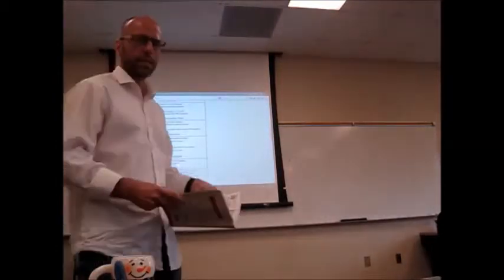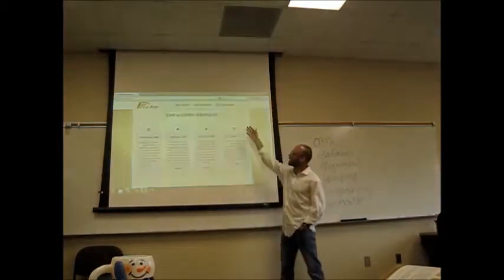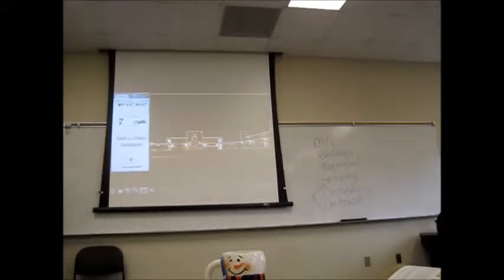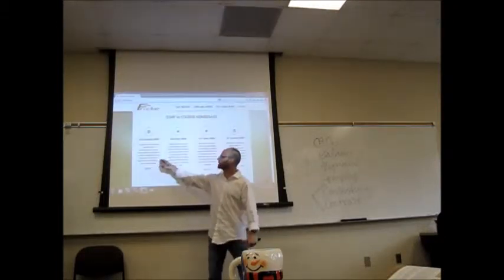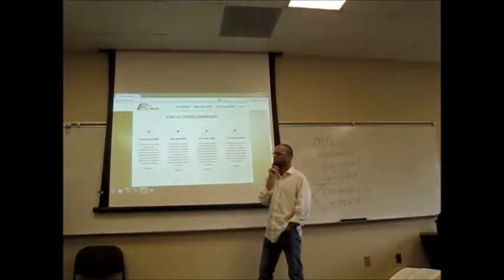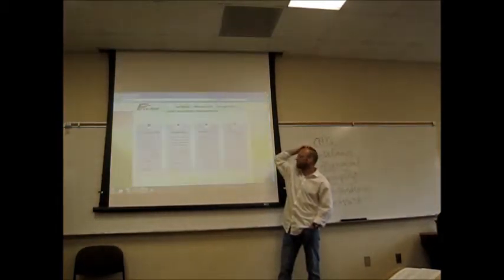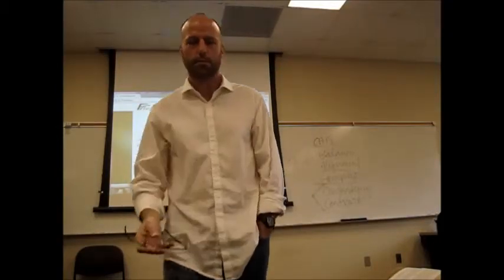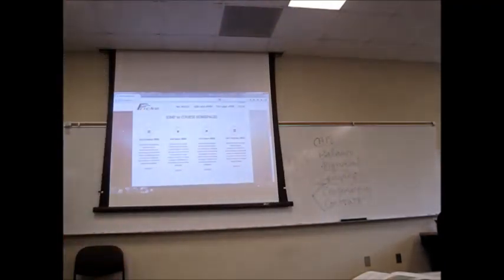Dr. Fricke on WEB DESIGN principles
Well, kinda maybe but not quite an actual EXPLAIN-ation. This was a presentation for a soph-level "Intro to Tech Comm" college course for non-majors, so the presentation was more a "Dr. Fricke intros the idea that web design folks don't just do things by accident" discussion. So, maybe you were grabbed by the title headline and now feel a little jobbed. BUT, do consider staying for the rockets and special olympics asides. Seriously, maybe worth the watch for the jokes alone. Or not -- you can be the judge!